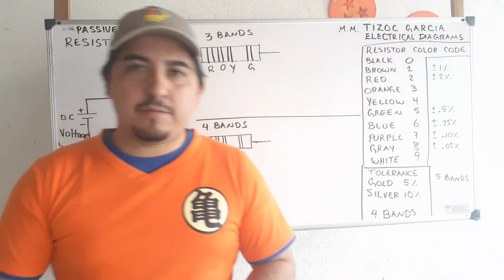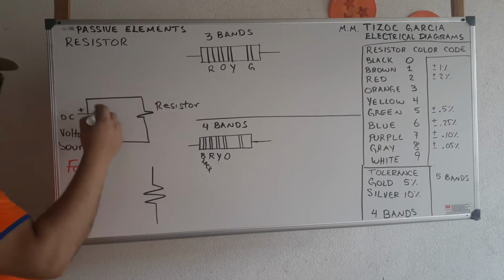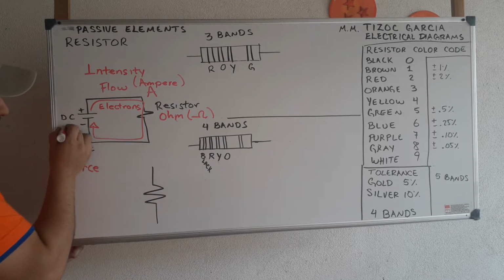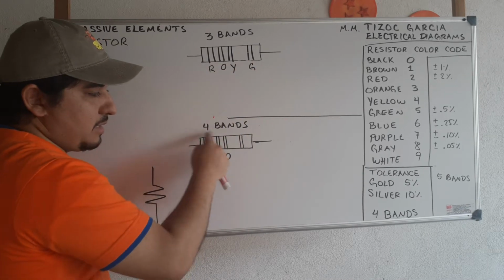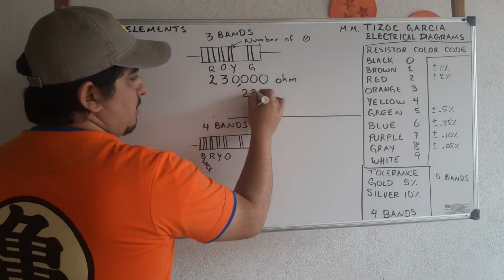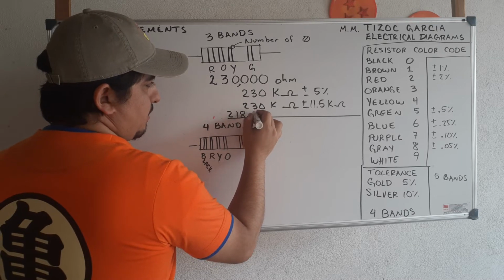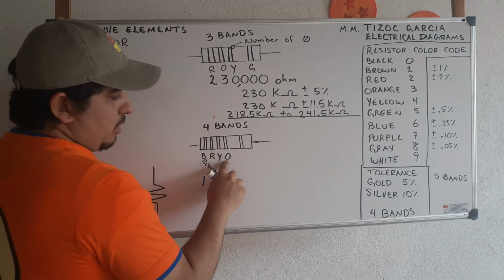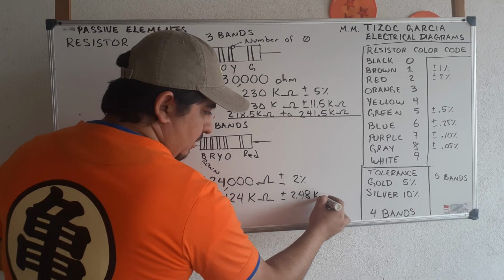1 Passive elements How to read a resistor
Basic electronics, Resistors